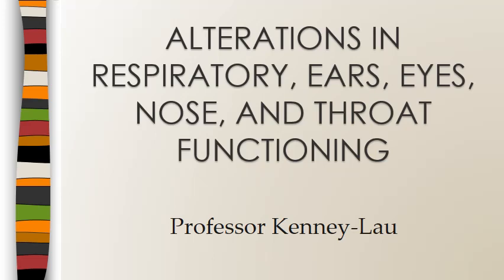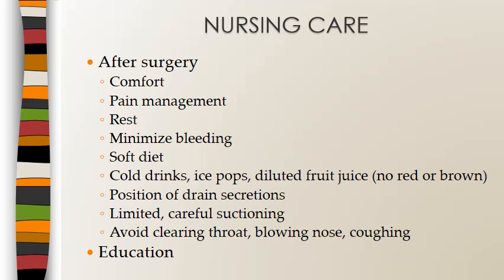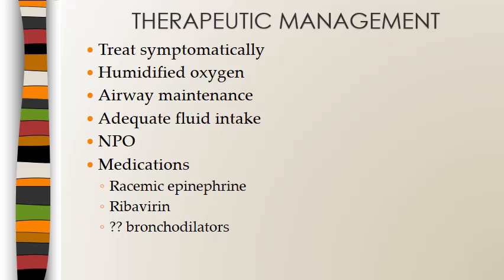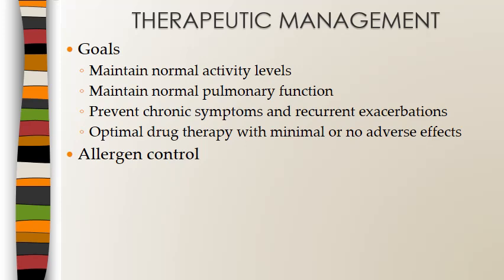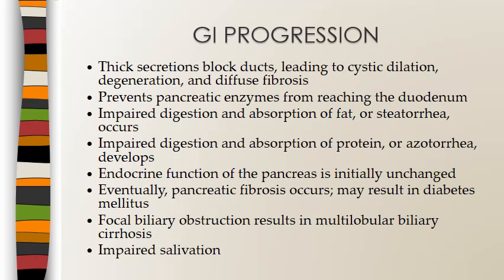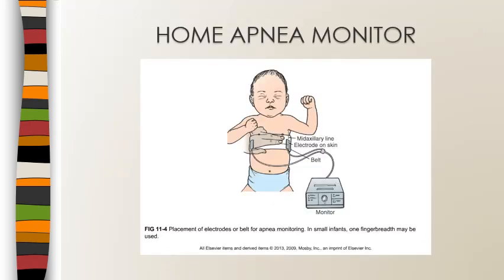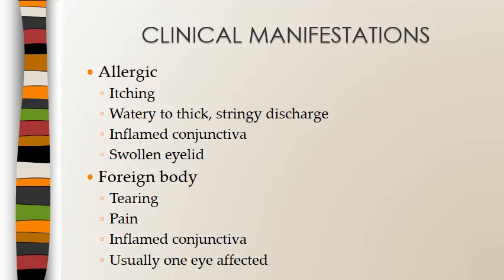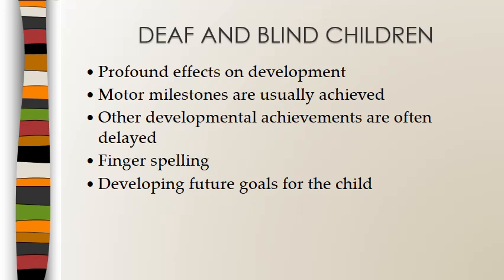NUTC 3816 Respiratory, Ears, Eyes, Nose, and Throat Dysfunction